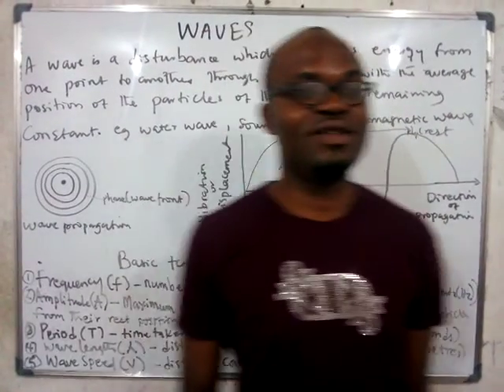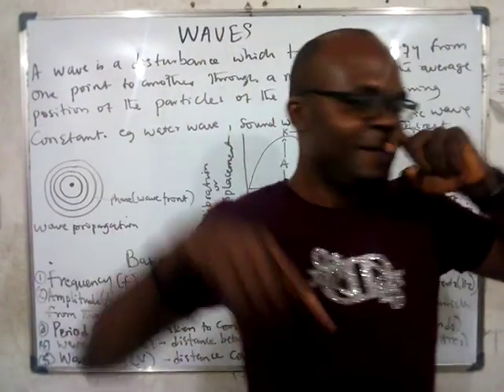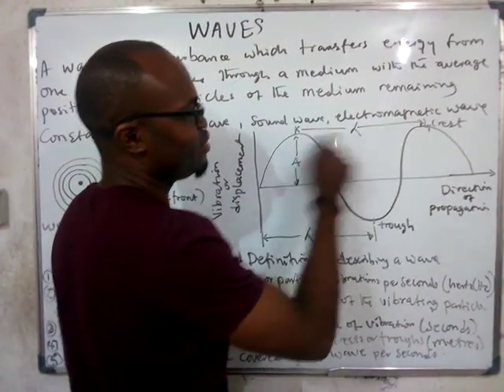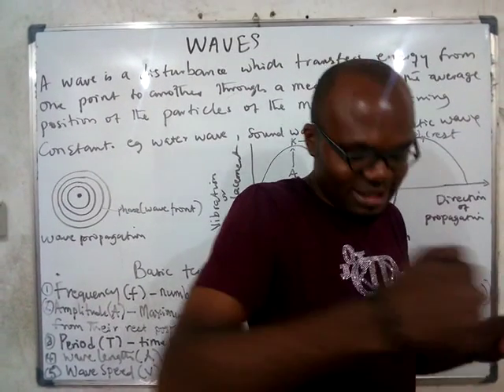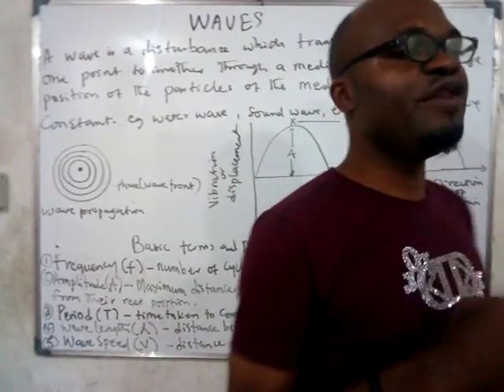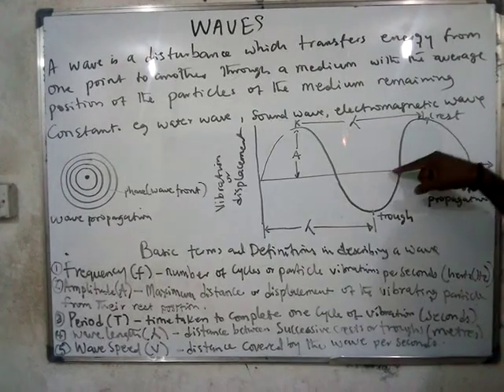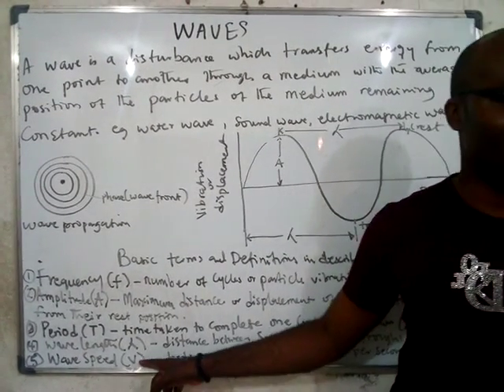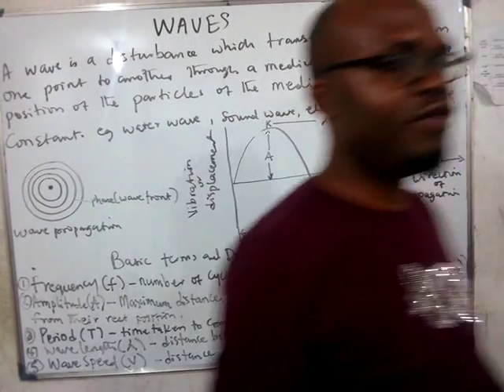Waves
Frequency, amplitude, period, speed, wavelength